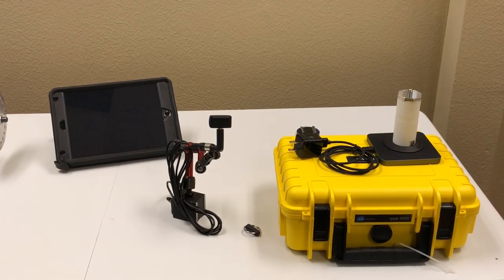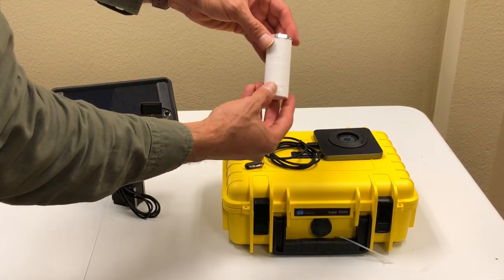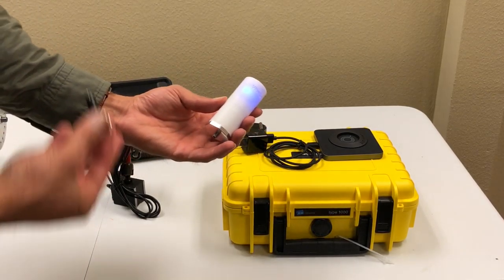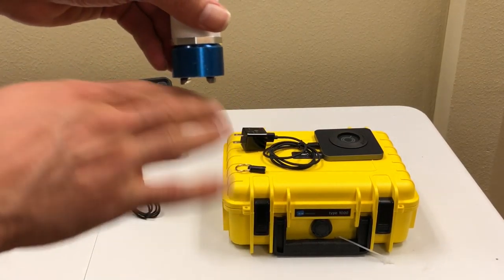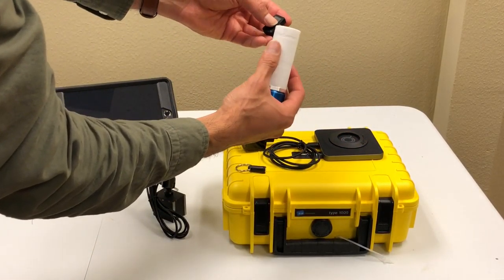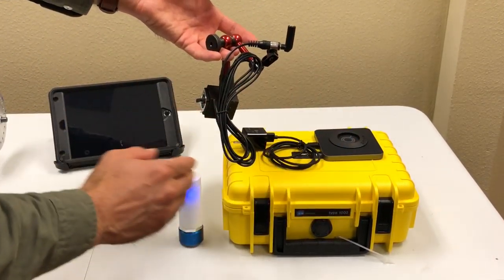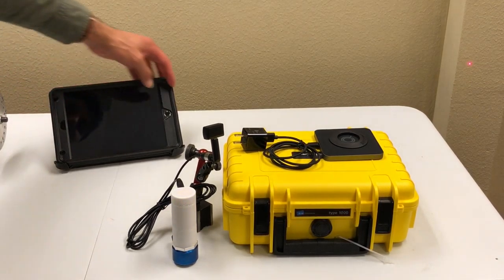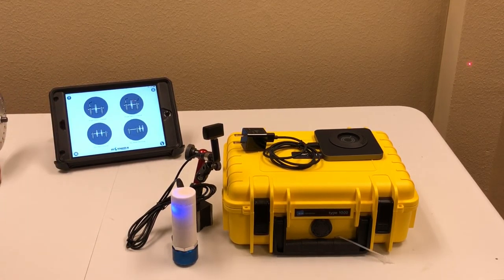VibeSense: Wireless Vibration and Rotor Balancing Accelerometer Sensor - Introduction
Motionics VibeSense wireless accelerometer is a wireless sensor solution for condition monitoring of rotating machinery. It packs a piezoelectric accelerometer, a powerful on-board processor and a Bluetooth Low Energy radio module.

The piezoelectric accelerometer sensor guarantees accurate acceleration measurement in various industrial applications. The powerful processor provides onboard calculation capability for FFT, RMS calculation, peak finding, as well as raw signal collection with user configurable sampling rate and data block size. The Bluetooth Low Energy module enables communication with smart devices to allow user to send commands to the accelerometer to initiate data collection for onboard processing or transmitting back for further analysis on a phone or tablet. Without the hassle of data cable, measurements can be made more efficiently and safely.

VibeSense runs on a rechargeable Li-Po battery with Qi wireless charging enabled.

Connecting laser tachometer through the connector on top turns VibeSense accelerometer into a novel rotor balancing tool. With the step by step guide in our mobile App, anybody is able to accomplish single plane and two plane rotor balancing effortlessly.

Specifications:
Accelerometer Type: Piezoelectric
Sensitivity: 100mV/g
Measurement Range:±20g
Frequency Range (±3 dB): 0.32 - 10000 Hz
Resonant Frequency: 25000 Hz
ADC: 16 bits
Sampling Rate: 200 to 20000 Hz
Data Block Size: 256 to 16384 samples
Spectrum Range: 1 to 10000 Hz
Data Transmission Range: 20m
Operating Temperature: -20 - 60 °C
Dust/Water Protection: IP66
Battery: Li-Po battery w/ Qi Wireless Charging

Software Features:
Wireless sensor connection via Bluetooth Low Energy
Multiple sensor connectivity
ISO10816 based vibration meter
Vibration raw signal recording
Adjustable sampling rate
Adjustable data block size
Time domain signal waveform viewer
Vibration signal FFT spectrum viewer
Acceleration and velocity spectrum
Automatic and manual vibration peak picker
Metric and imperial unit selection
Time waveform/spectrum export in CSV
Bearing frequencies
Gear mesh frequencies